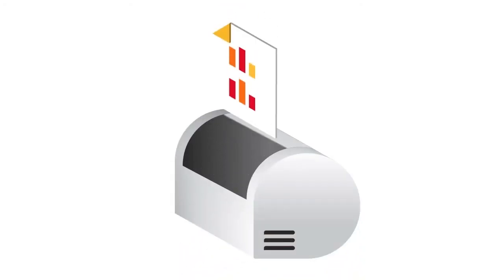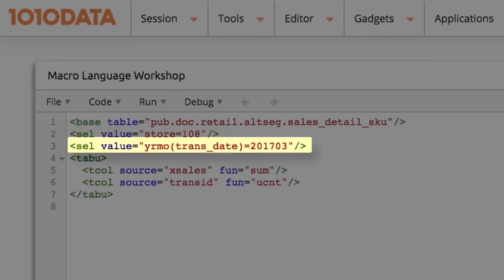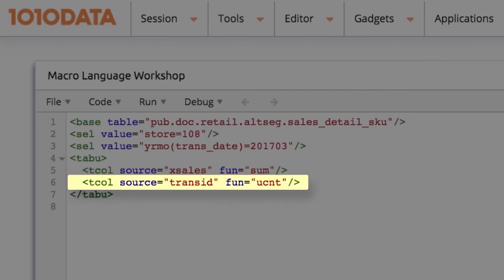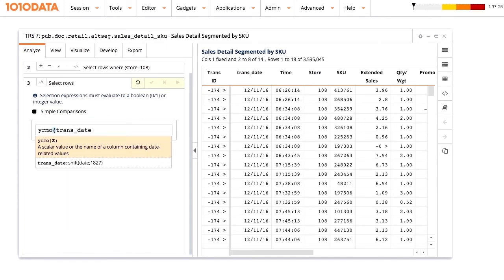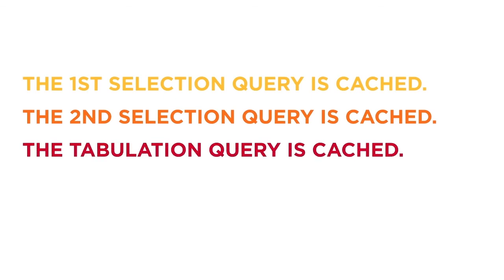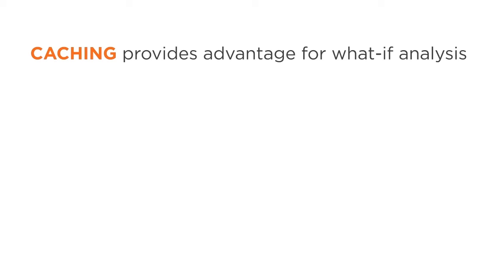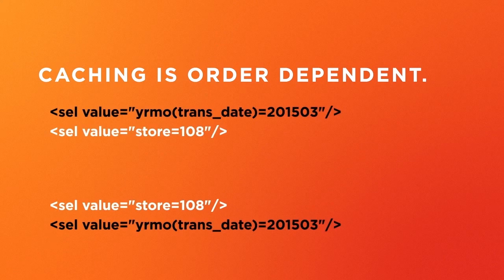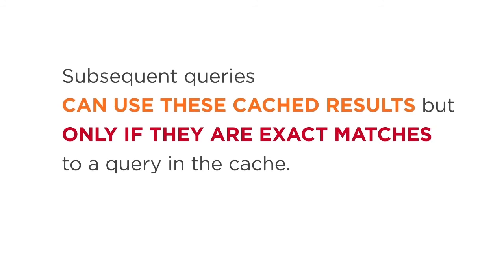4.3 - Basic Caching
This video covers the following:

Caching
o Based on transformational query language and TRS
o Builds on previous states
o Provides advantages for what-if analysis
o Built into platform
o Same process for APIs and SDKs
o Changes to the query code do not use cache
o Results automatically cached